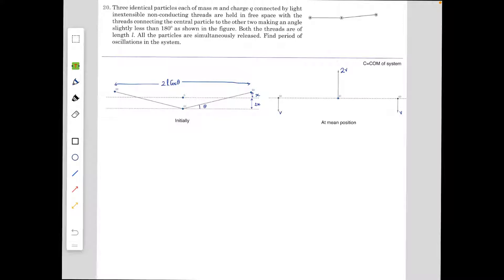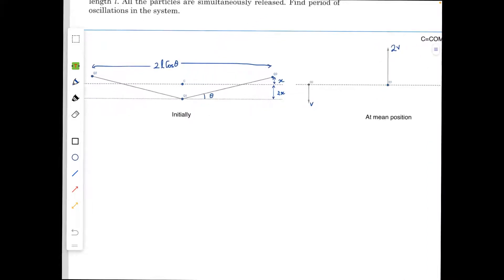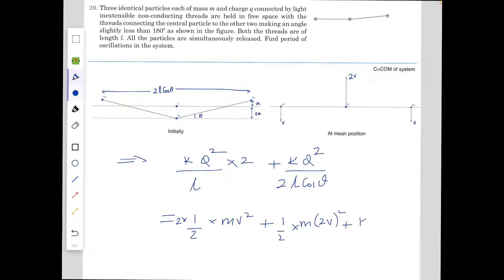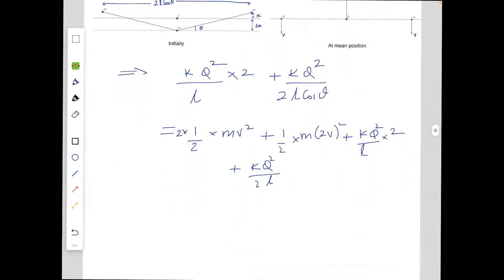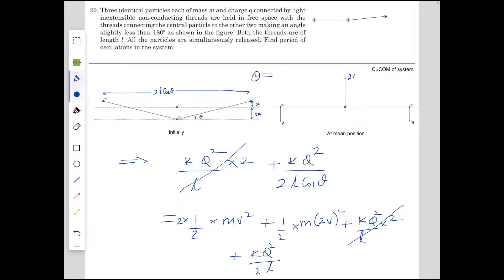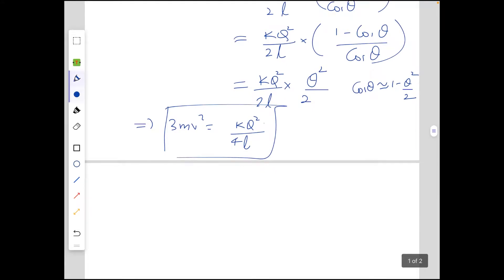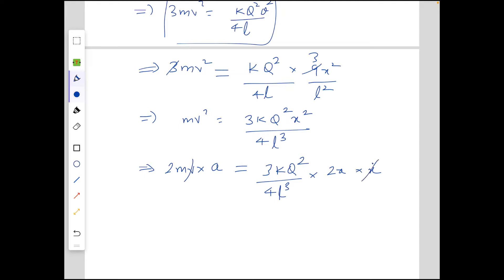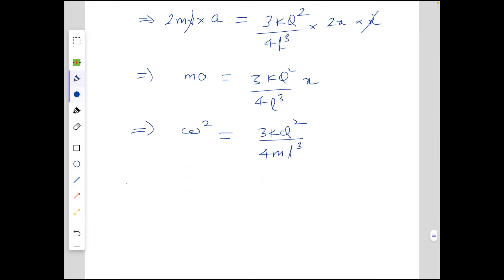Pathfinder CYU Q.20 from electrostatics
This question is from the chapter electrostatics CYU-20 from the book Pathfinder by Arvind Tiwari.